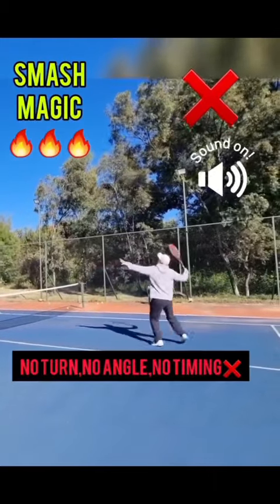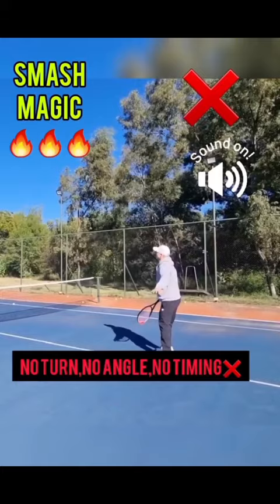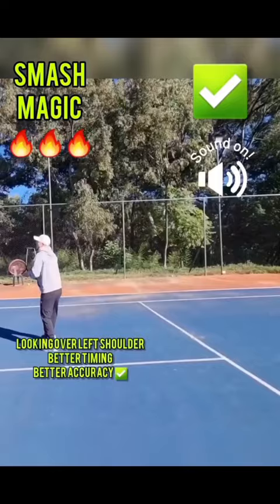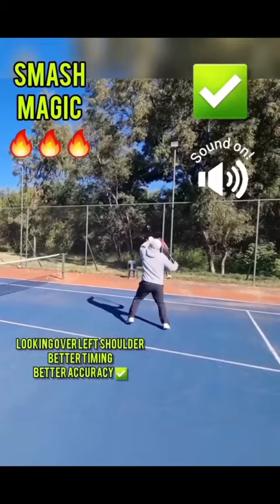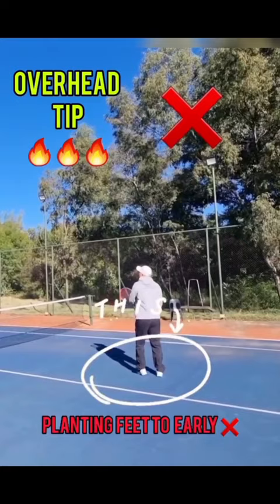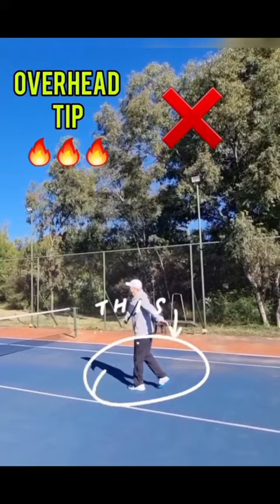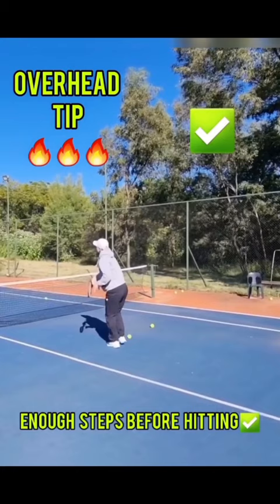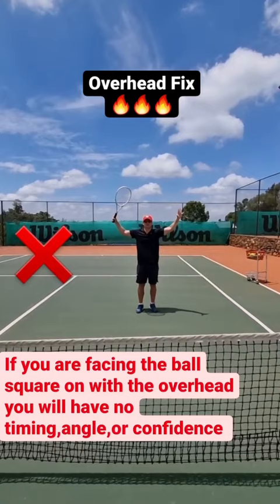Killer SMASH in 2 minutes 🔥🔥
Check out this video to see if your are not making some of the most common OVERHEAD (SMASH) mistakes. Quite often in tennis you use the overhead to finish the point so it's extremely important to get an handle on your overhead!!

How to kill your overhead smash!

What you will learn in this video :

How to move on you overhead

How to time you overhead

Where to aim your overhead

How to turn on your overhead